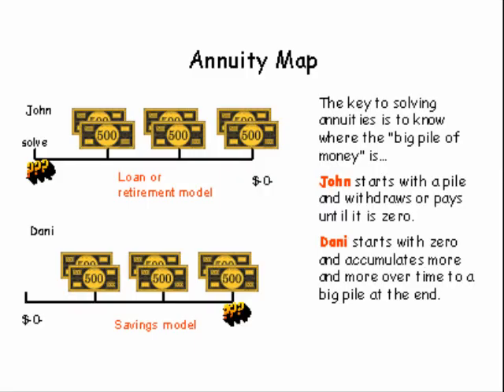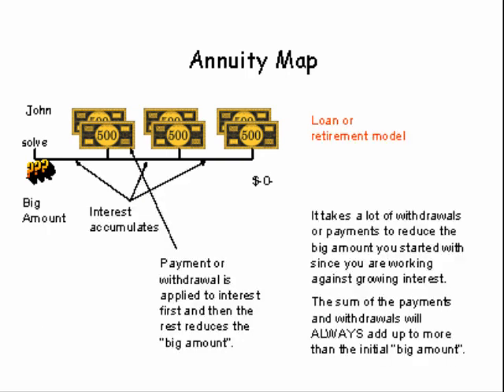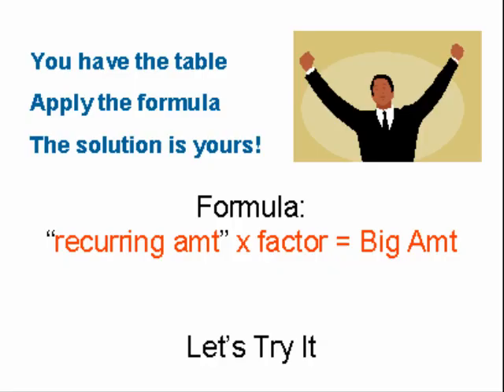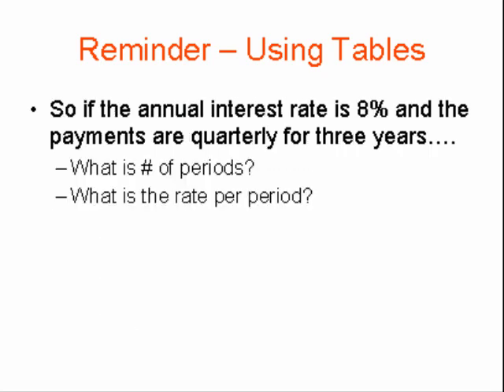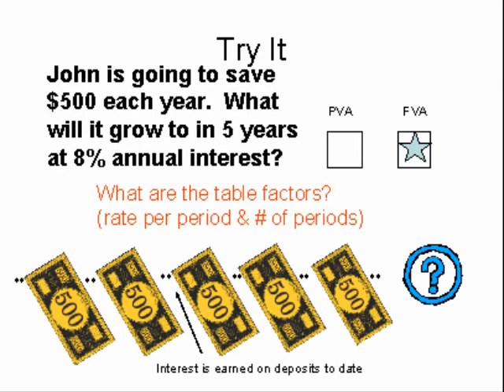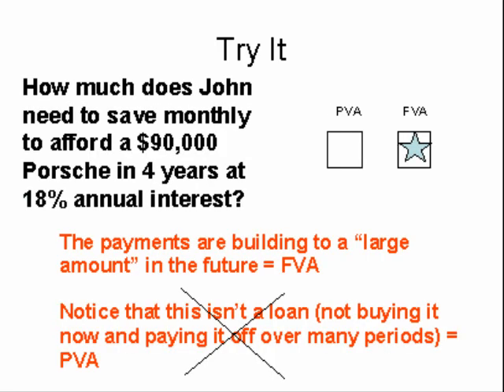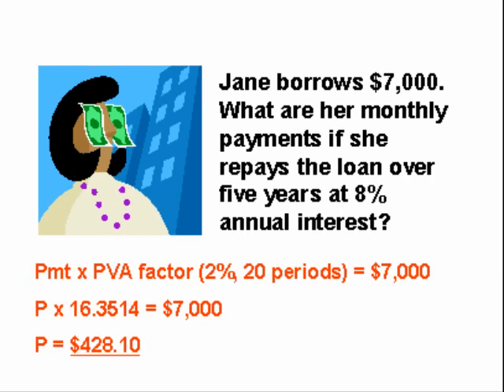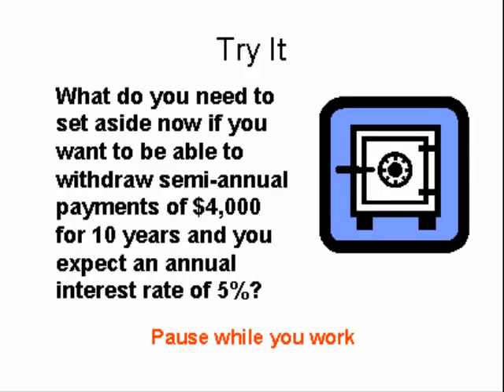time value of money: annuity